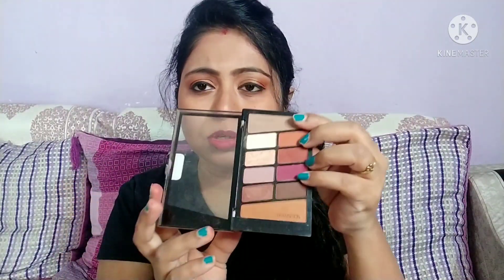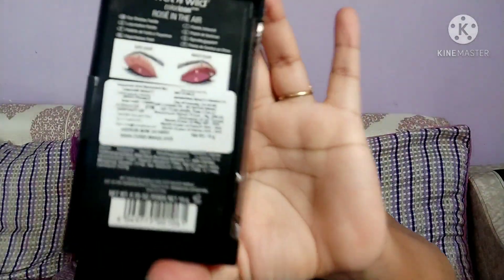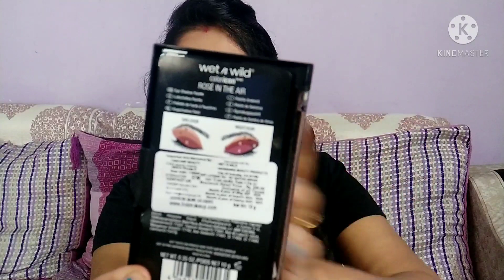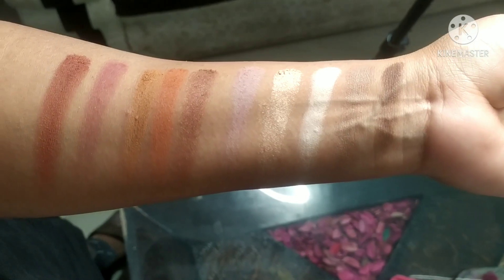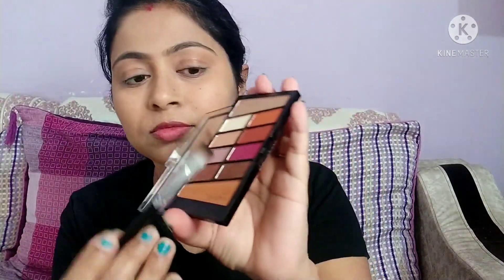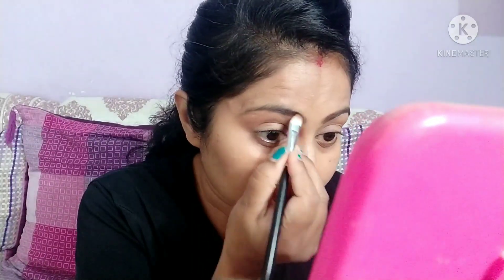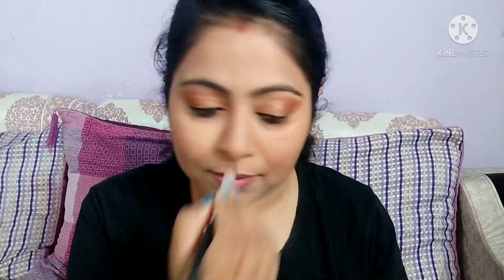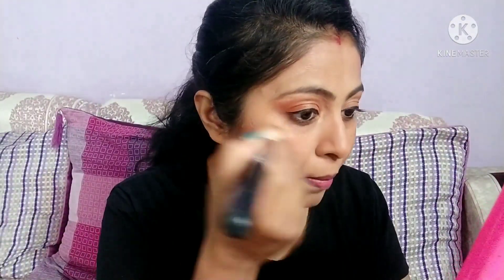Wet n wild eyeshadow palette | rose in the air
hello u beautiful ppl...this video is about wet n wild eyeshadow palette rose'in the air...it's review swatches and 5 in 1 uses..if u like my video plz give it a like... subscribe to my channel..

Love
Neha S.